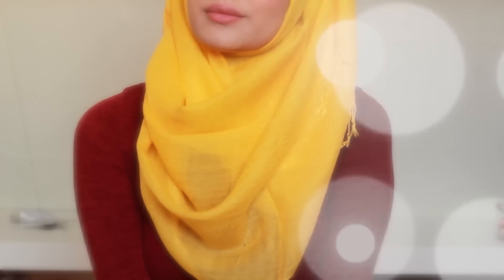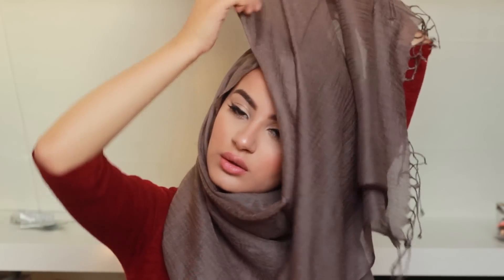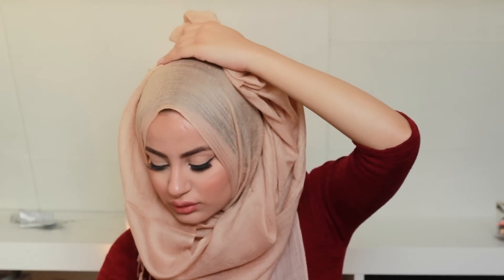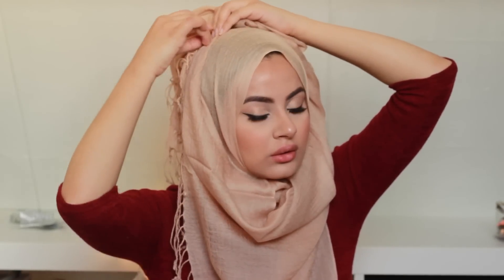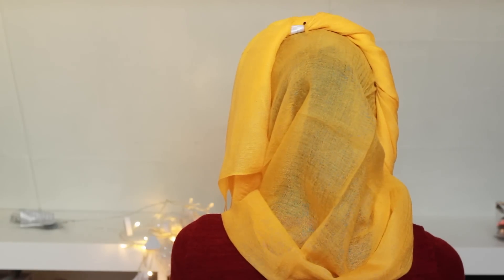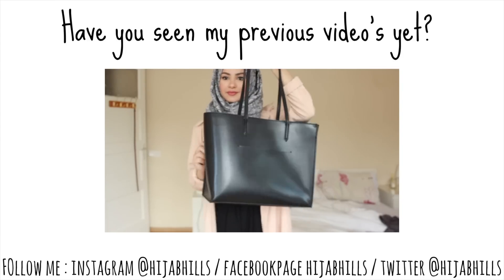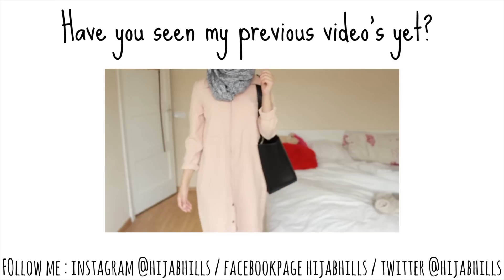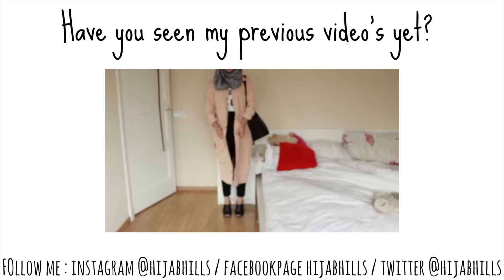THREE EASY HIJAB STYLES! | Hijab Hills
This hijab tutorial will help you do your hijab easy and fast!
❤ Everything you need to know, is right here! CLICK ME! ❤

Hey everyone,

I was asked to do another hijab tutorial, so here it is! I absolutely love wearing nude and earthy coloured hijabs.These hijab styles are great for college, school, university and work because they are so easy and simple! Literally anyone can follow these quick steps!

Much love
Hijab Hills